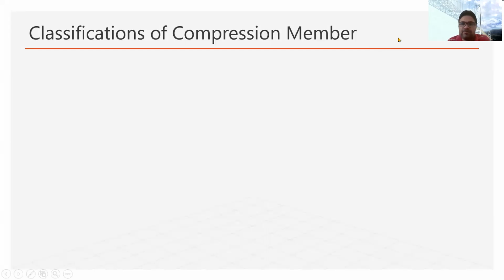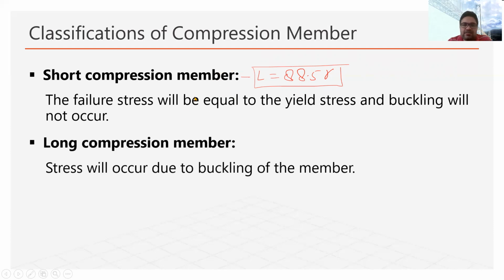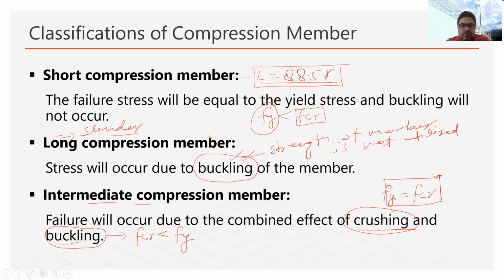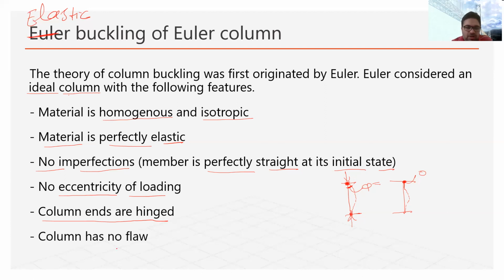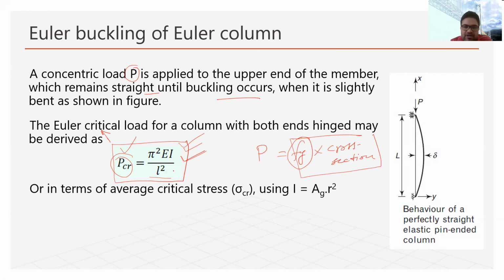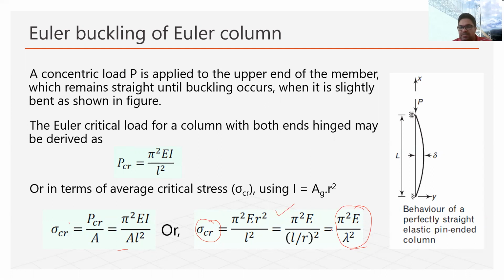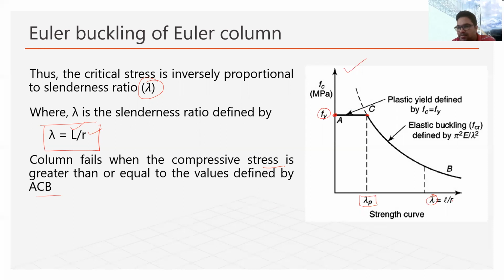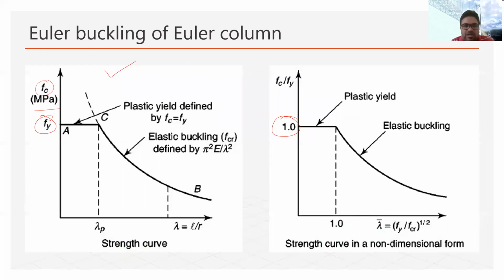Lecture 7 Part 3 Design of Compression Member - Euler column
In the video, the theory of elastic buckling of the Euler column (ideal column) is discussed. The basis of calculation buckling strength and other parameters are discussed.